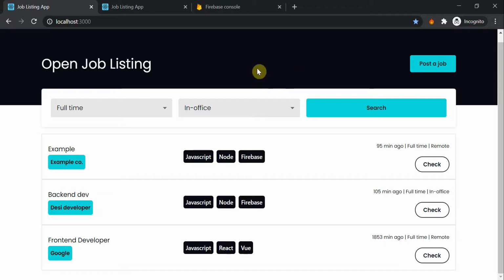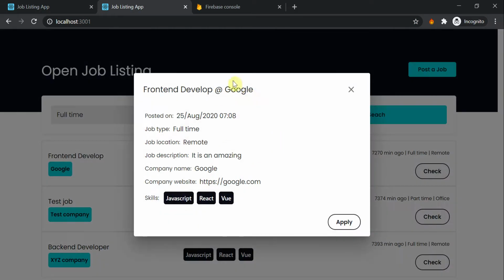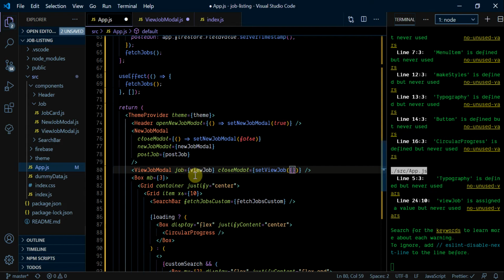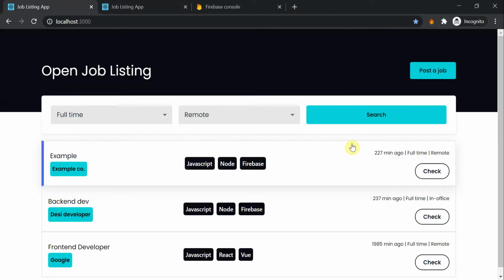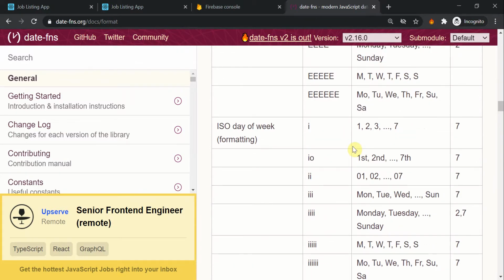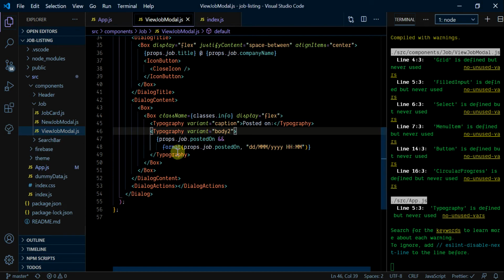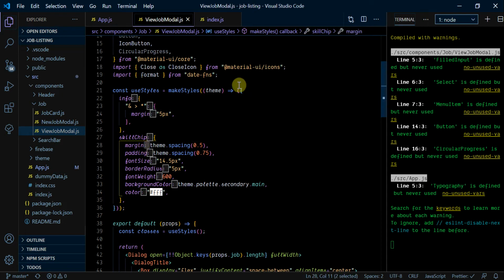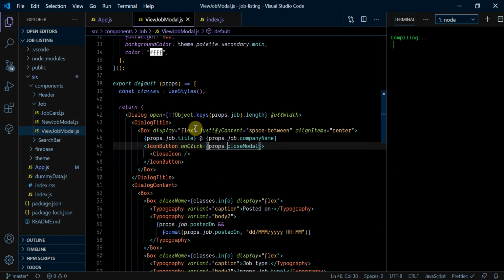Job Listing App | React js project (Hooks, Material UI, Firebase) - Part 14